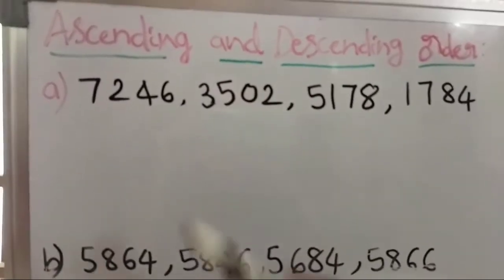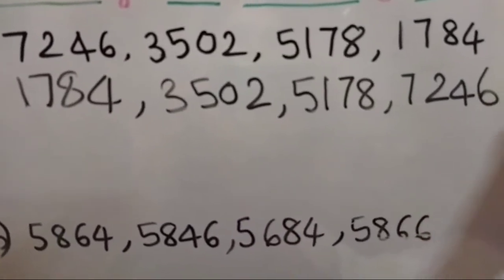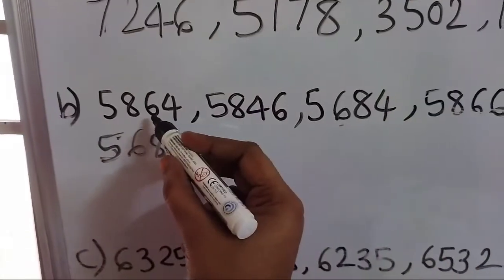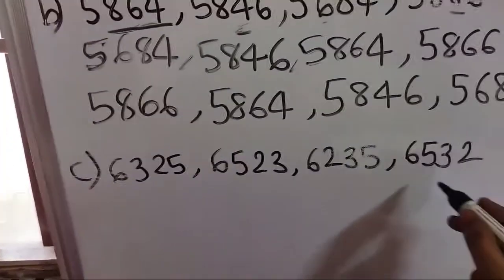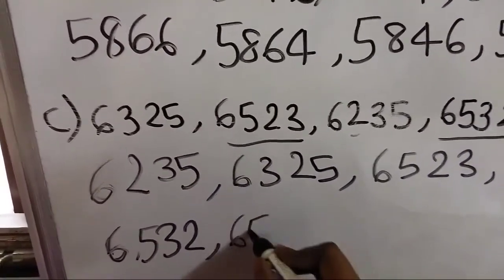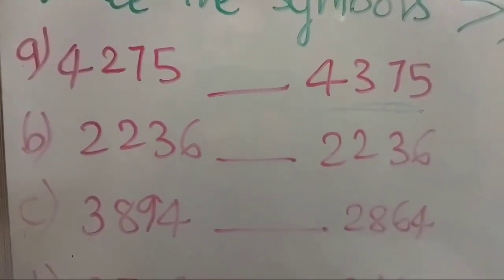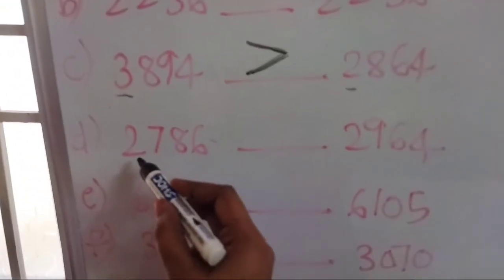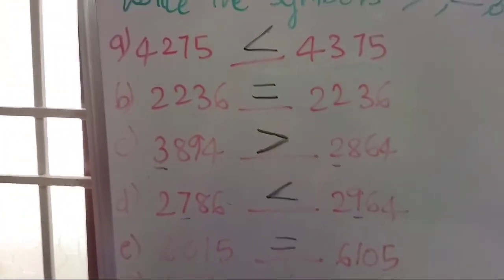Ascending and Descending order in 4-digit numbers#Home education